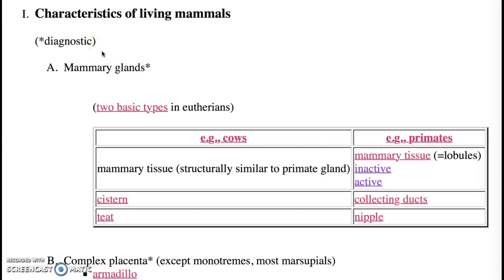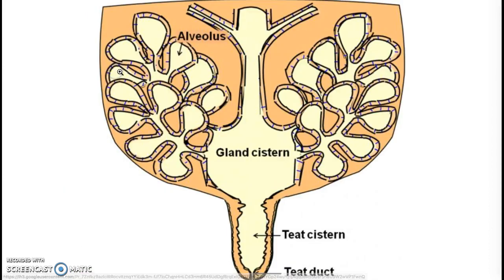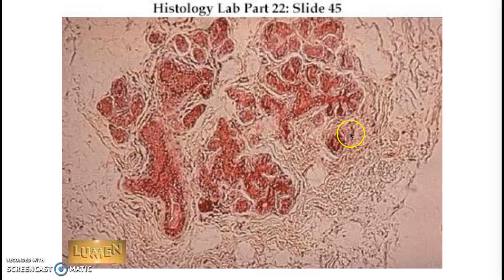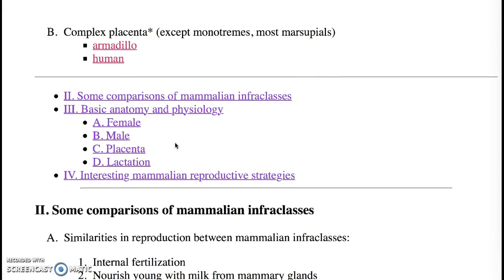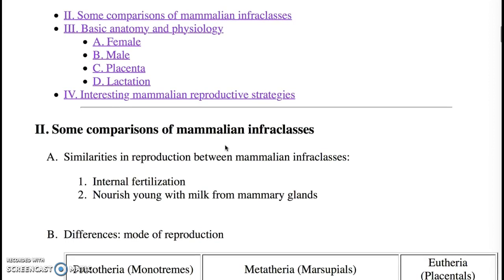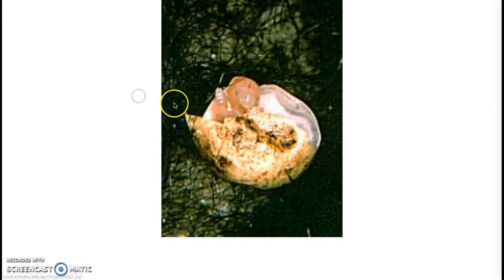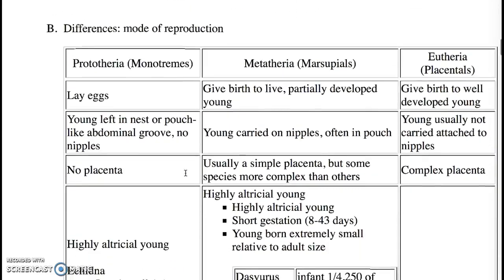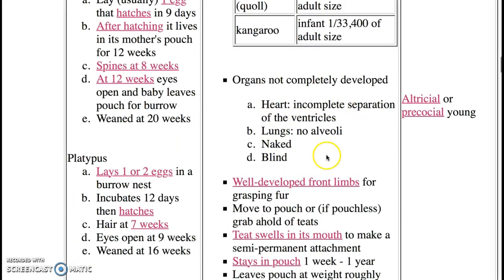Reproduction part 1